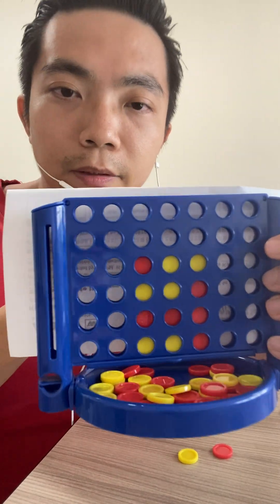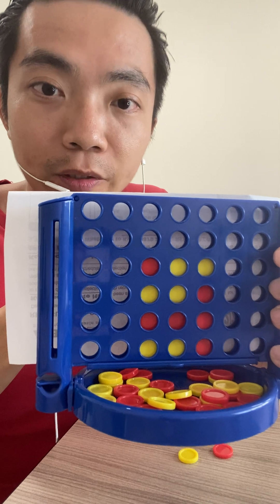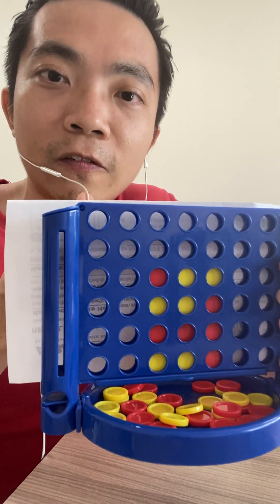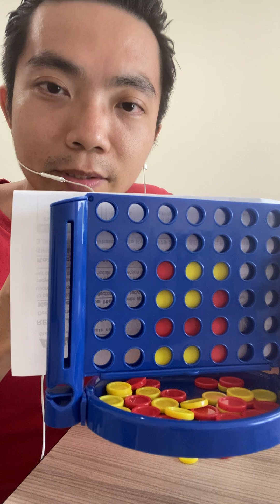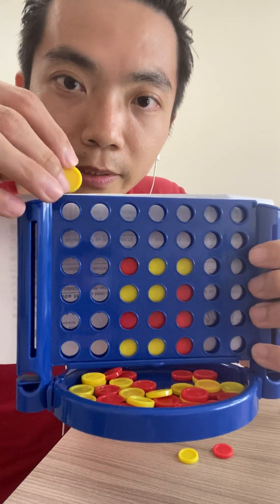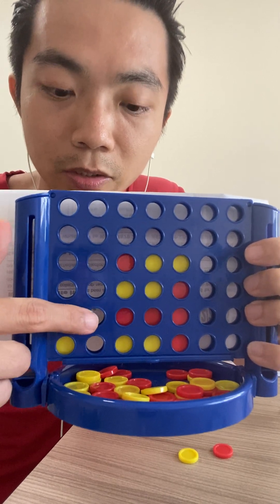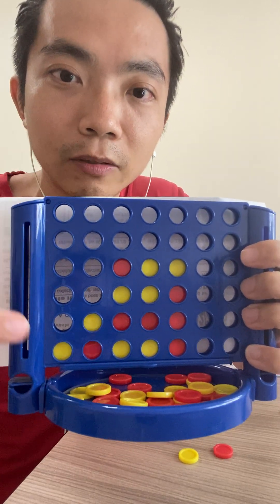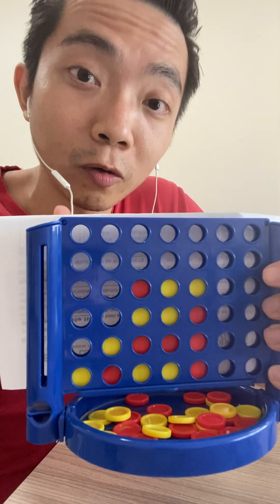5c) Connect Four Tactical Drill: Easiest (3)